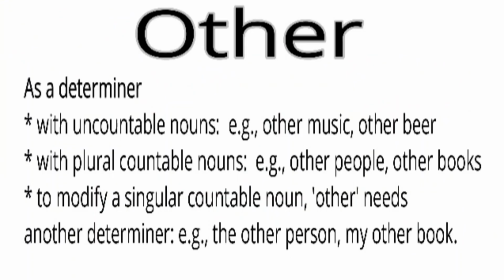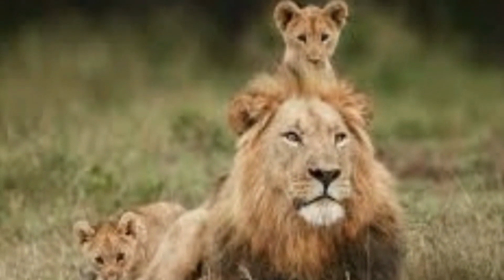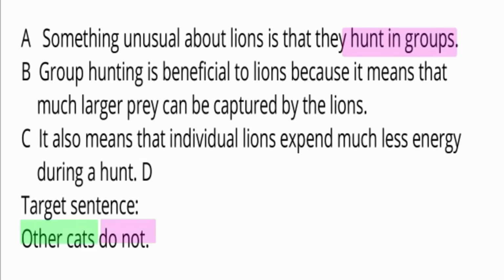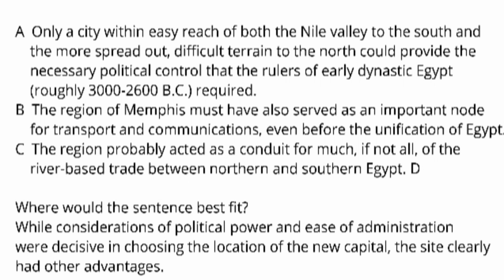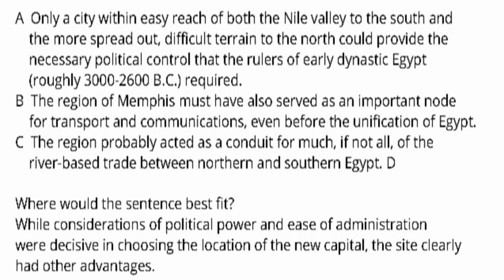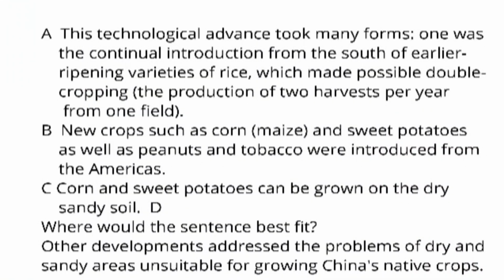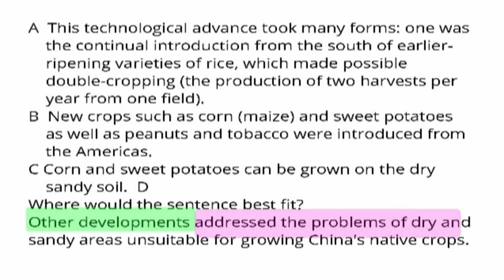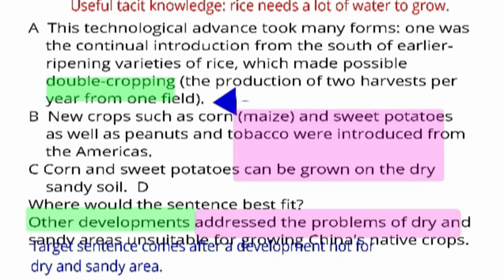TOEFL Reading Sample Lecture: sentence insertion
In this episode, we show you how to use determiner "other" as the clue word to answer TOEFL sentence insertion questions. More exercise questions with "other" and other relevant information can be found